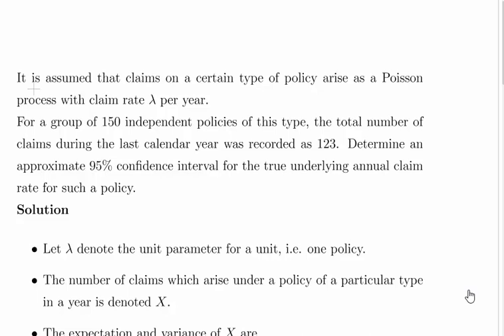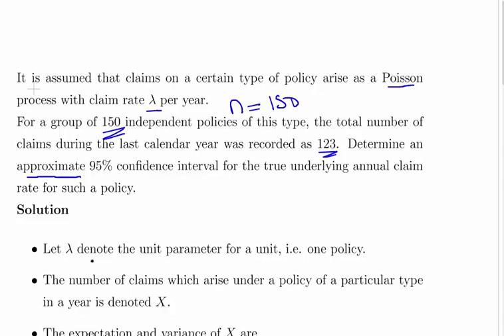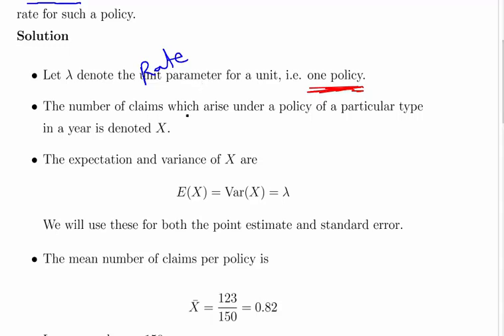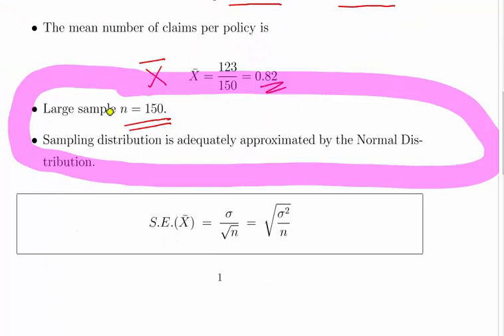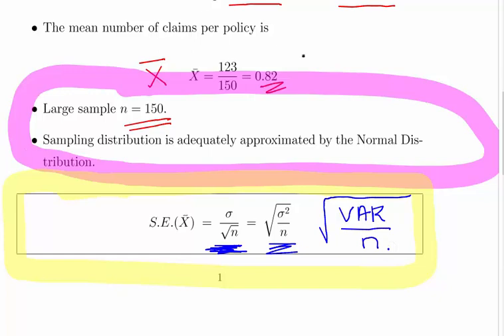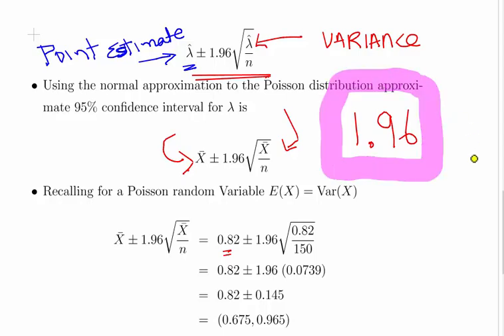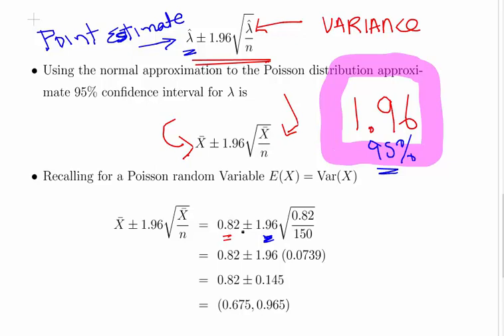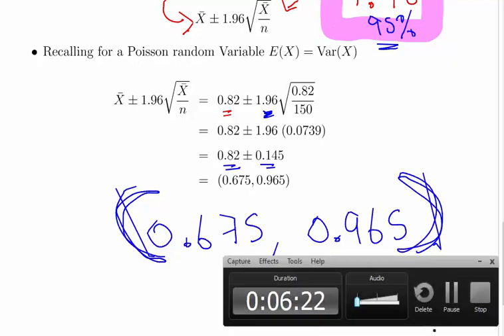Confidence Intervals for Poisson Random Variables - Worked Example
StatsResource.github.io | Probability Distributions | Poisson Distribution | Confidence Intervals